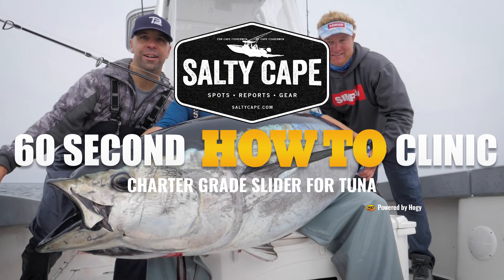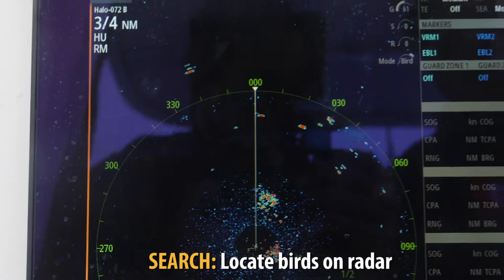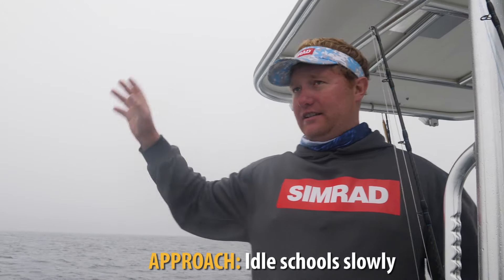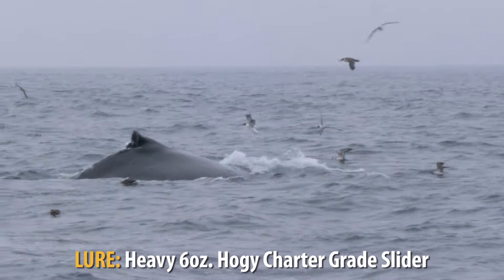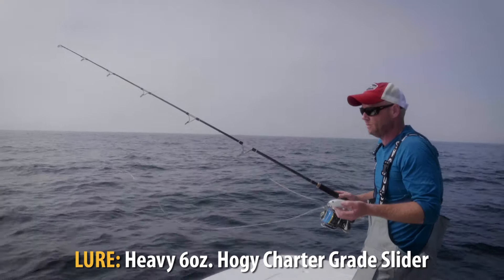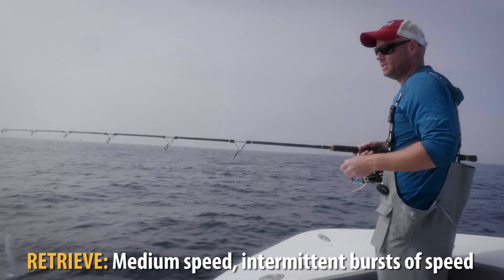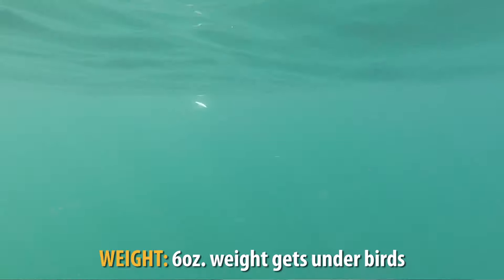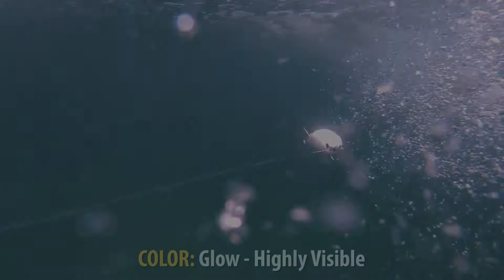60 Second How-To: Casting to Topwater Tuna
In 60 seconds, Capt. Mike Hogan and Capt. Cullen Lundholm show us how to target topwater Bluefin Tuna a few miles off the outer cape with the heavy Hogy Charter Grade Slider with a plug and play, slow-medium/medium-fast retrieve speed.